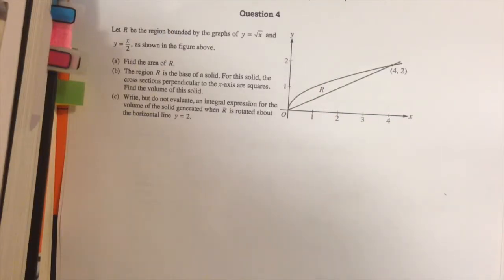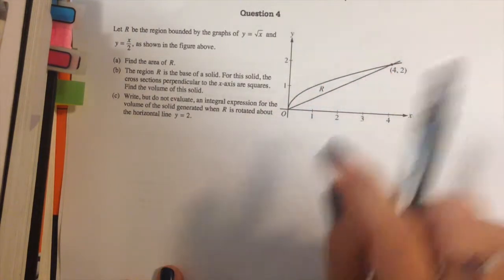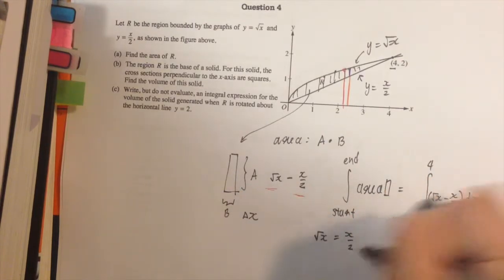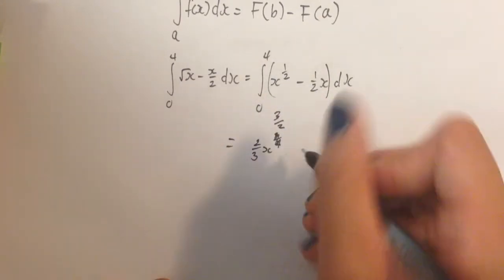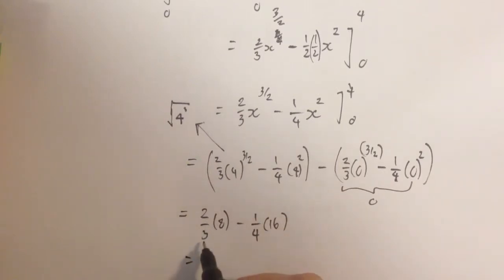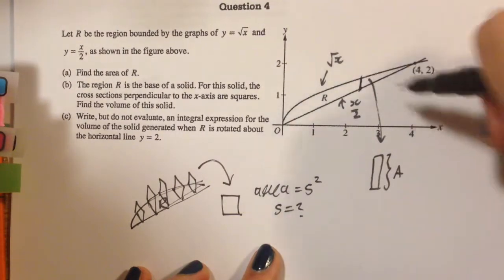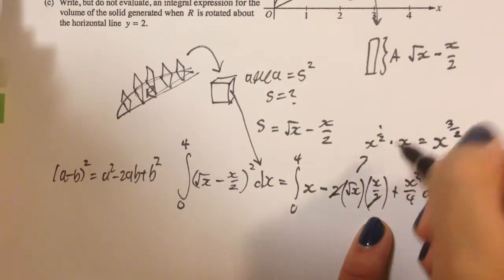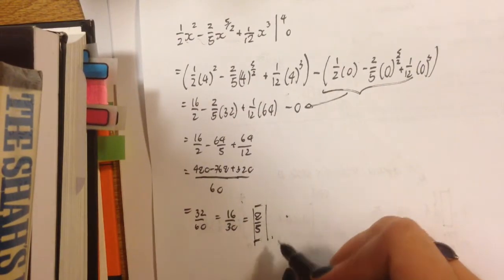Calc AB project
Calc AB Ap 2009 Free Response Part B Question 4